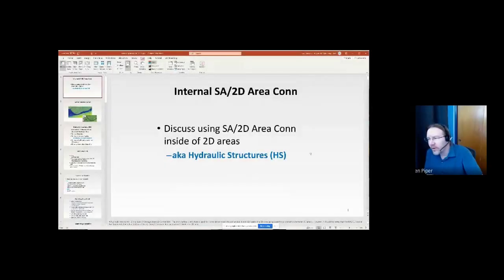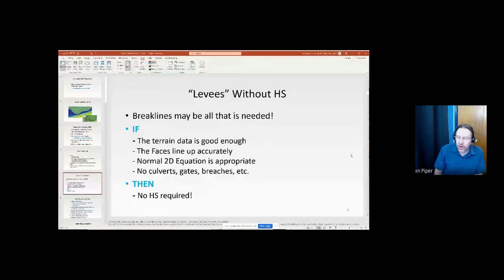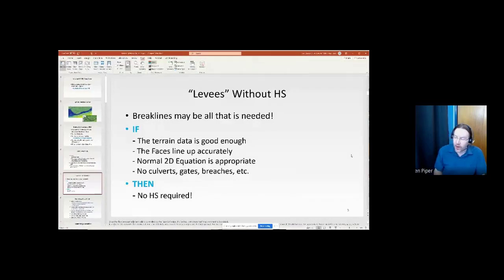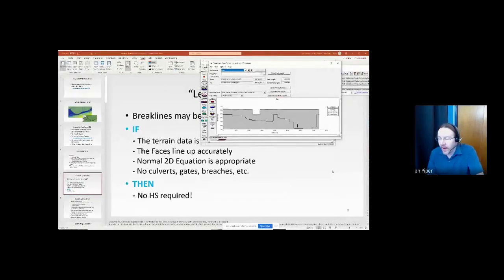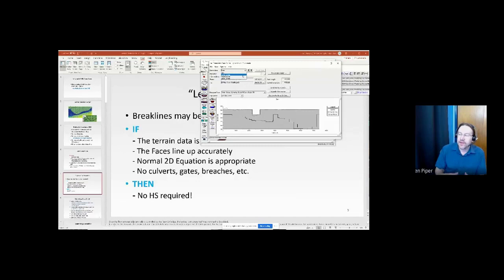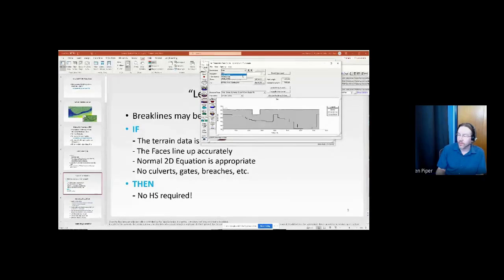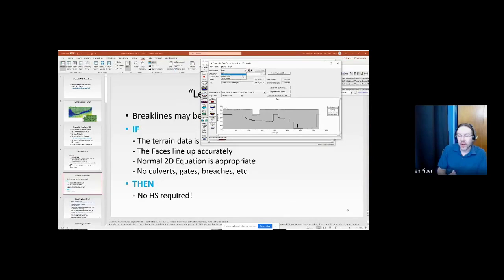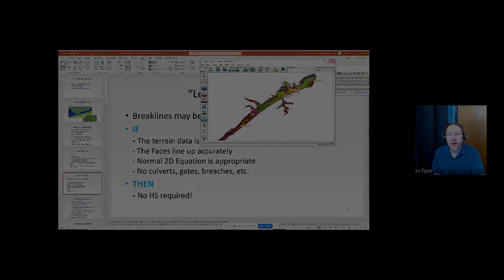HEC-RAS 2D Class 3.5b- Internal SA 2D Area Connections Lecture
Speaker: Steve Piper

Includes links to all lectures and workshop materials/reviews